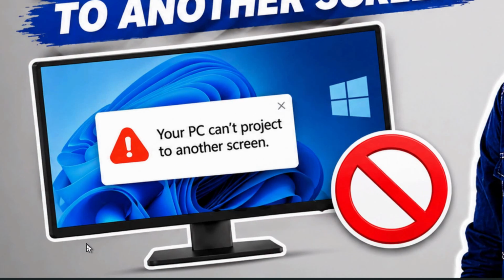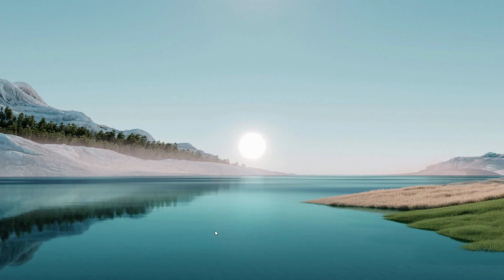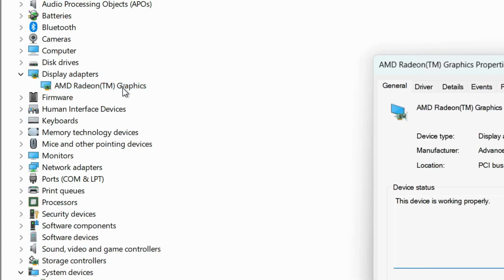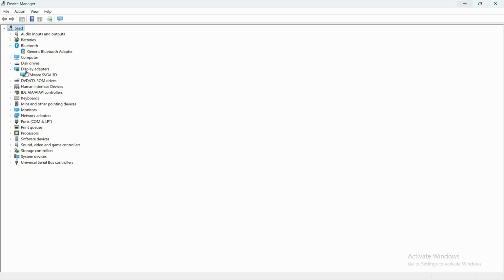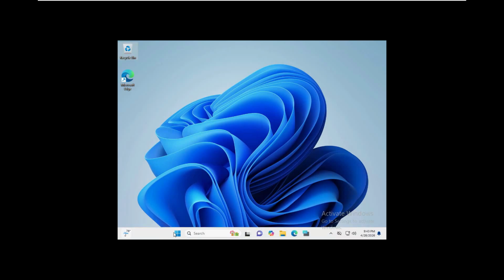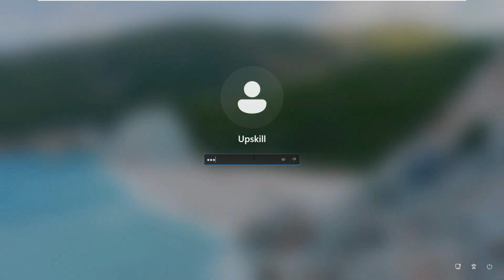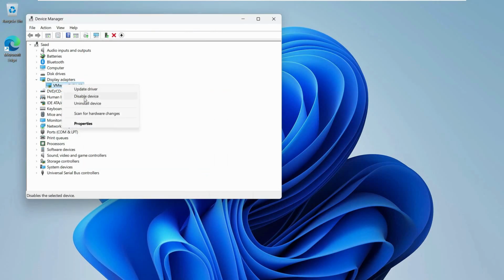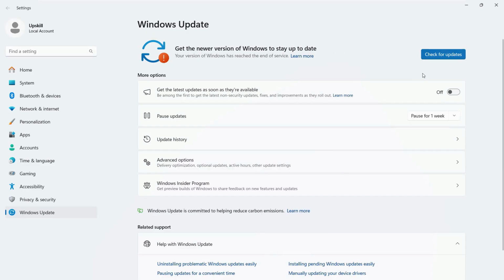How To Fix “Your PC Can’t Project to Another Screen” in Windows 11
Learn how to fix “Your PC Can’t Project to Another Screen” error in Windows 11 and Windows 10 PC or laptop.

If screen projection or wireless display is not working, this guide helps fix it.

Common issues:
– Cannot connect to second screen
– Projection not working
– Wireless display error
– Screen mirroring failed
– Display connection issue

You will learn:
– Fix projection issues
– Connect second display
– Enable wireless display
– Adjust display settings

▶ Fix Display Not Working
▶ Adjust Screen Settings
▶ Connect External Monitor